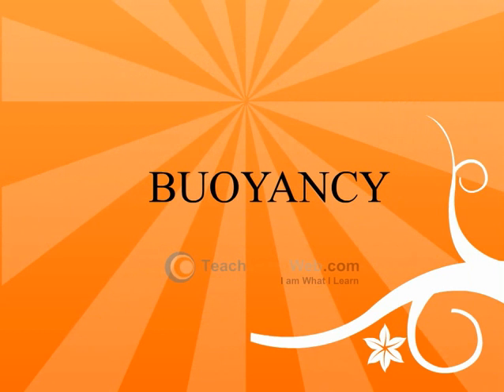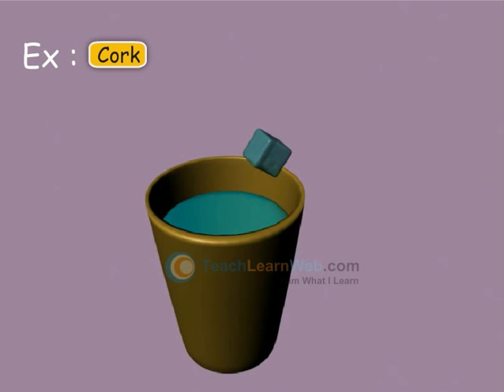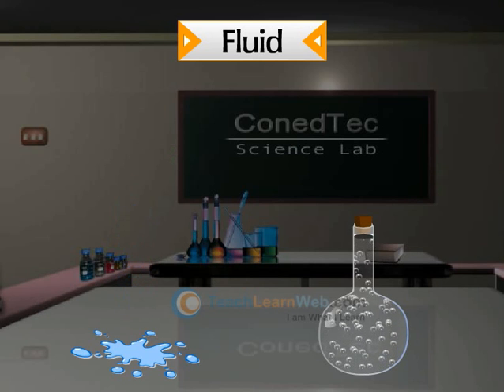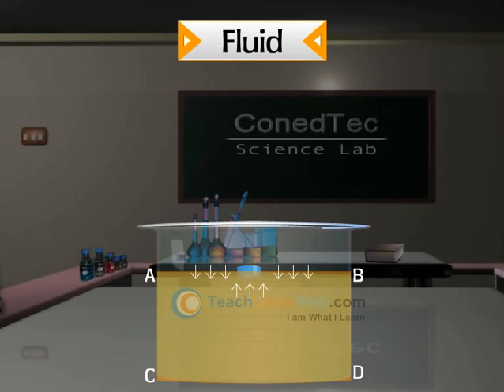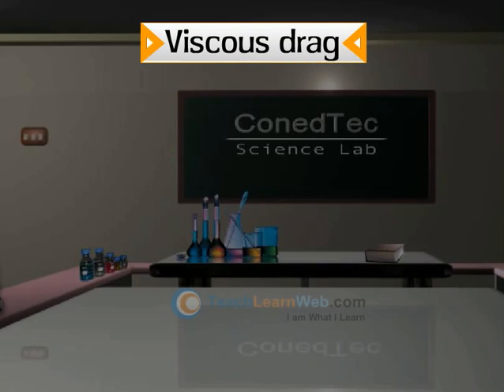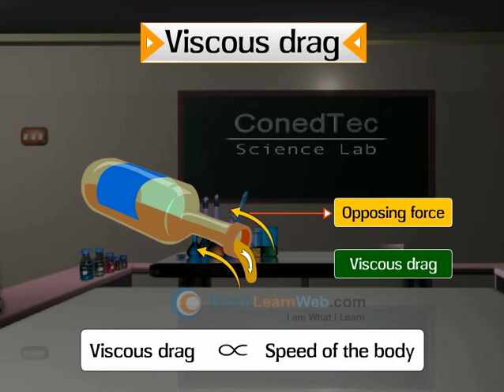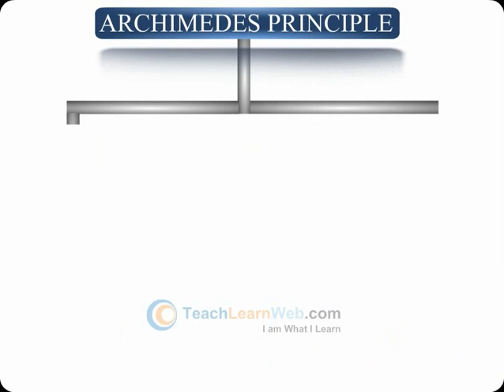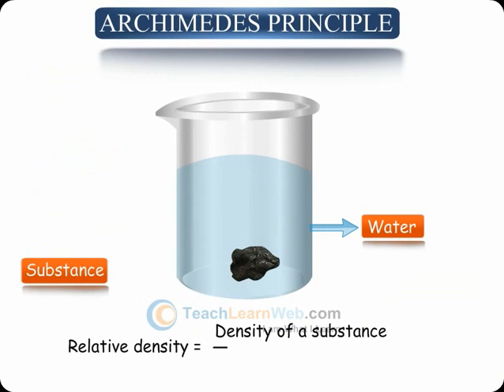SSC Science class 9 demo FLOATING BODIES MEASURING THE FORCE OF BUOYANCY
SSC Science class 9 demo

FLOATING BODIES MEASURING THE FORCE OF BUOYANCY

The Buoyancy is the force of a fluid displayed by an object immersed in that fluid, since 1 gm. of water occupies about 1 cc. at room temperature.